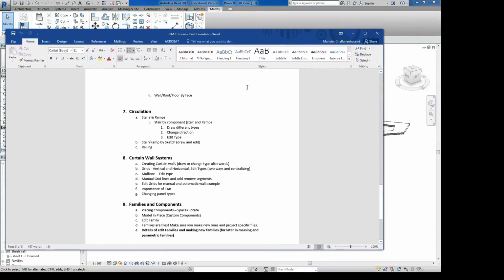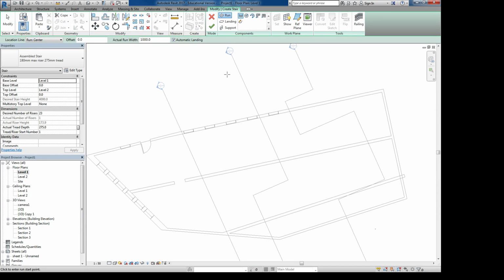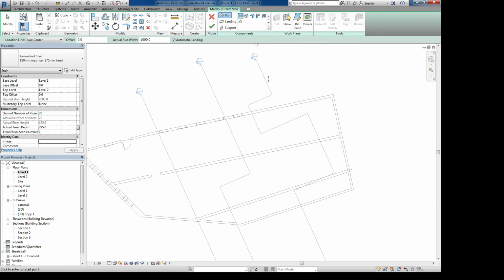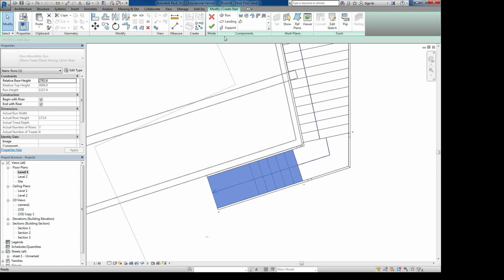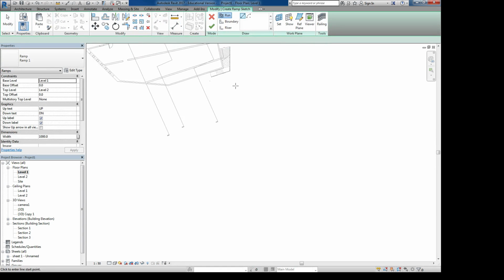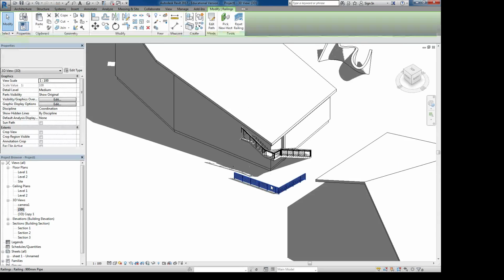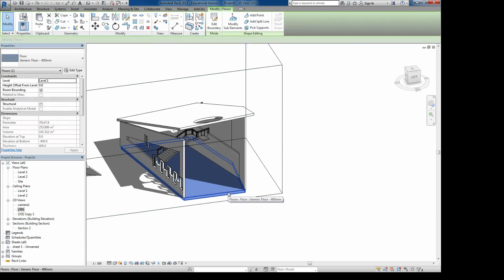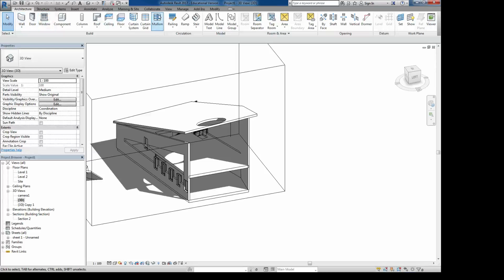EVDS 683 01 Revit Tutorial 180118 5 Circulation